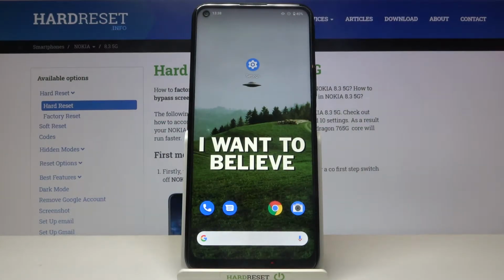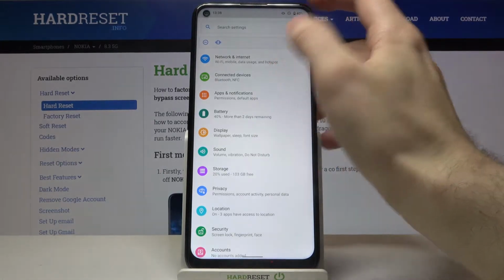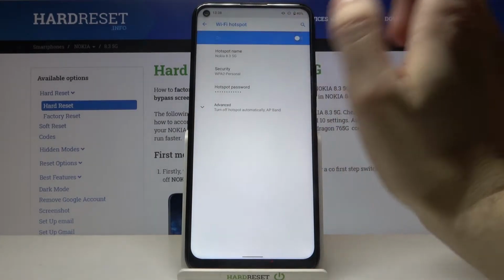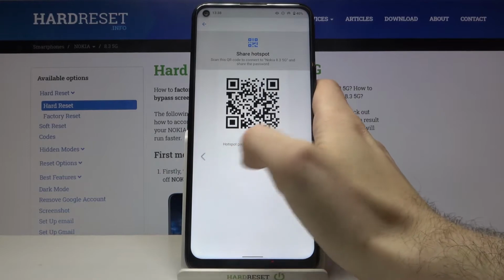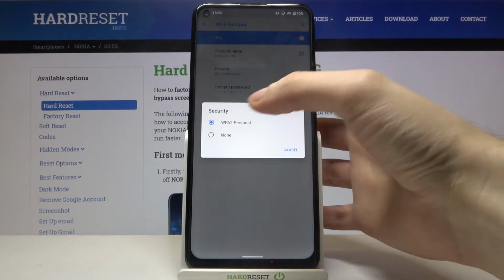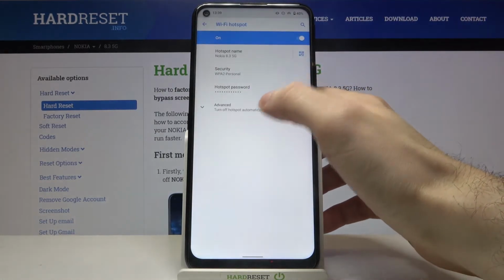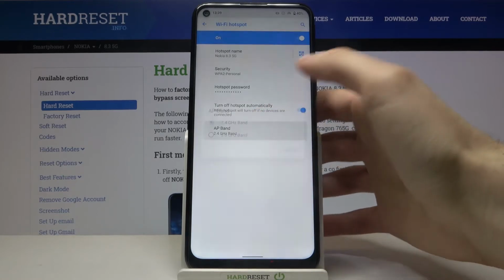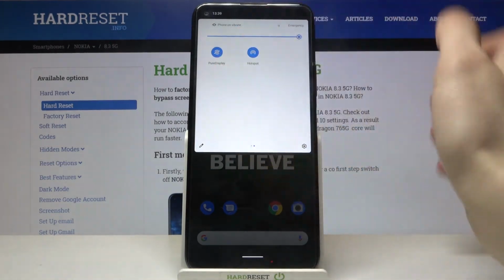How to Enable Portable Hotspot in NOKIA 8.3 – Network Access Point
Learn more info about NOKIA 8.3:
Find out the uploaded video guide, where we teach you how to successfully activate a portable hotspot in NOKIA 8.3. If you wish to learn how to share Wi-Fi in your Nokia device, stay with us to find out how to check out how to smoothly create a hotspot in a Nokia device and without any trouble, enable a mobile hotspot in NOKIA 8.3. Let’s use the above instructions and share a network connection with other devices. Visit our HardReset.info YT channel and discover many useful tutorials for NOKIA 8.3.

How to set up Wi-Fi Hotspot in NOKIA 8.3? How to create hotspot in NOKIA 8.3? How to enable Mobile Hotspot on NOKIA 8.3? How to share internet in NOKIA 8.3? How to share Wi-Fi in NOKIA 8.3?